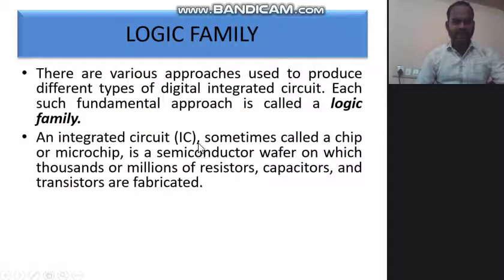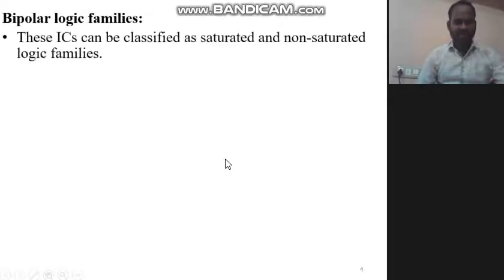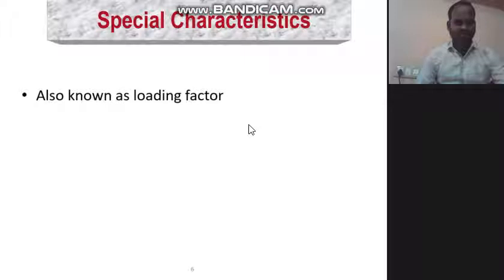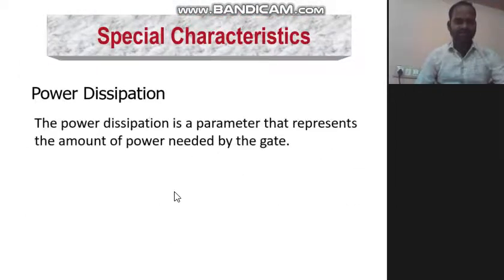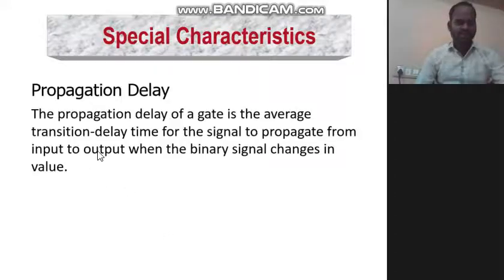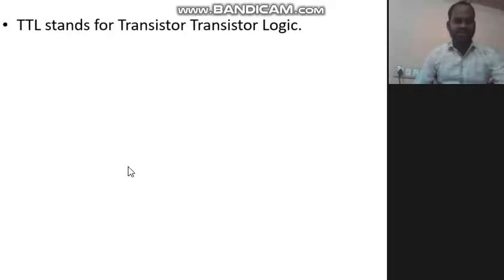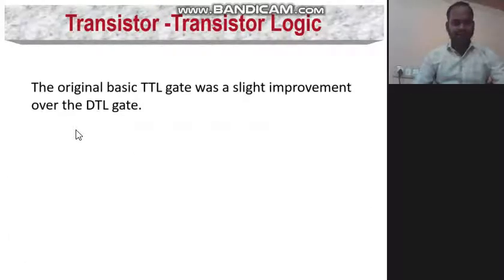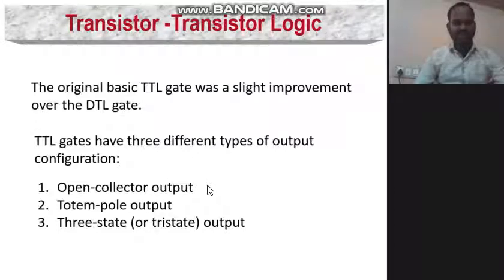DELD MVR UNIT V Video 3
Introduction to TTL Logic family